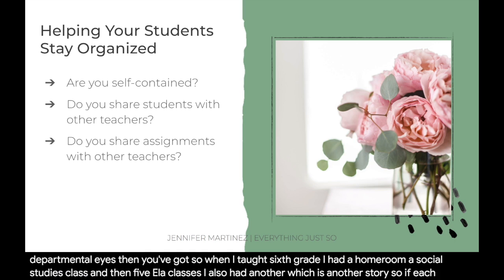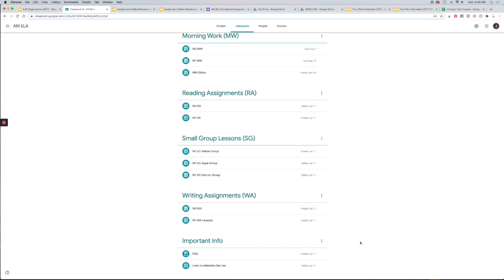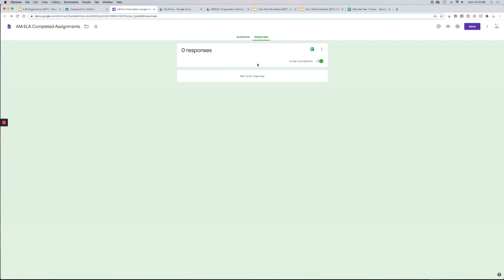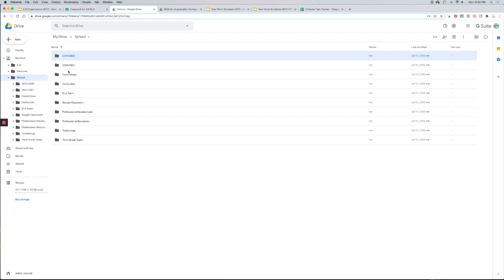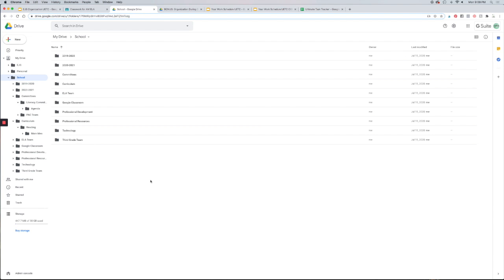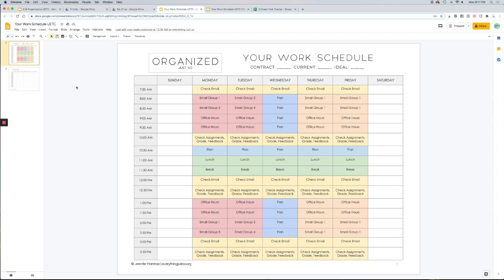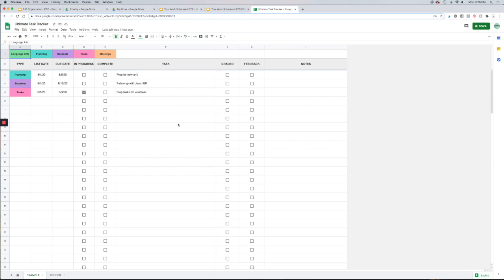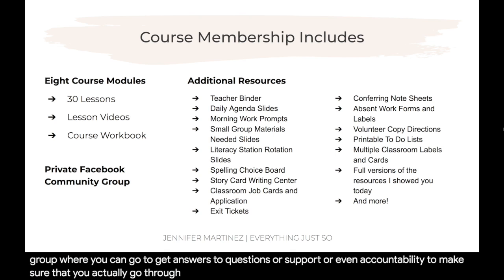3 Tips to Help Keep You, Your Students, and Your Drive Organized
Welcome to the 2020 Digital Summer Summit! In this workshop, you'll learn three tips for keeping you, your students, and your Drive organized during distance learning.